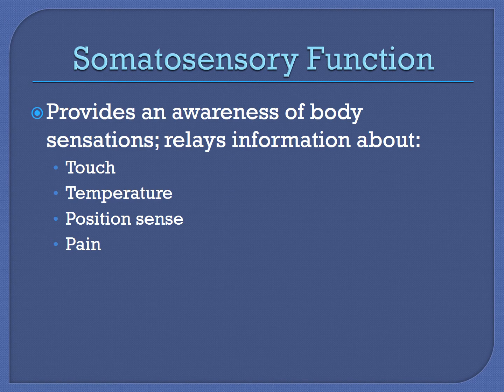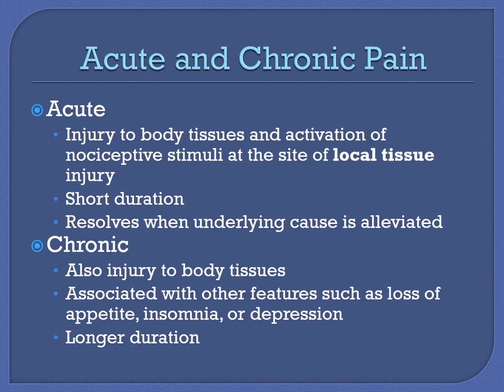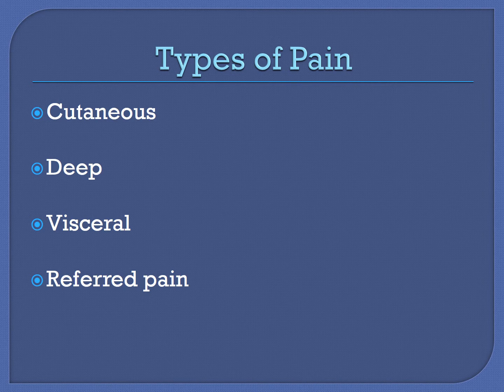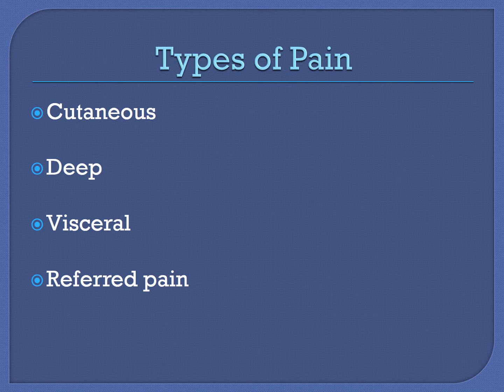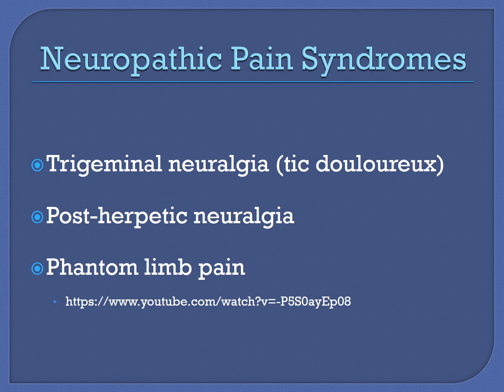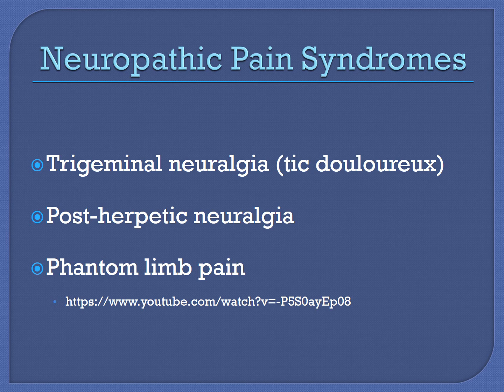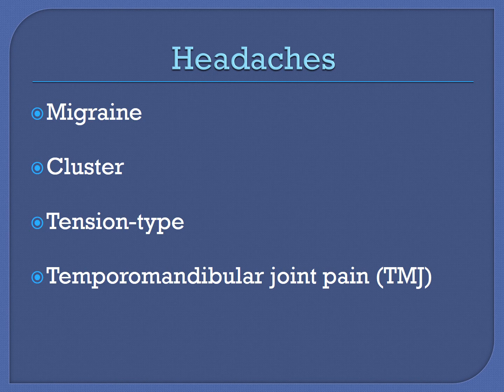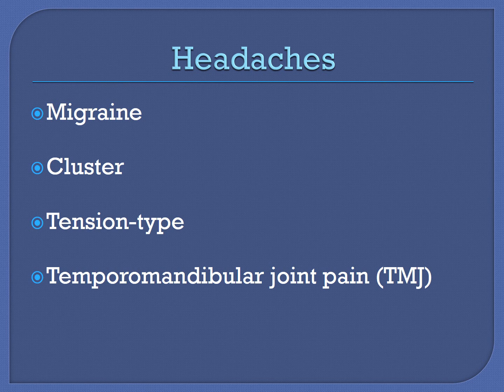Disorders Sensory Function and Pain